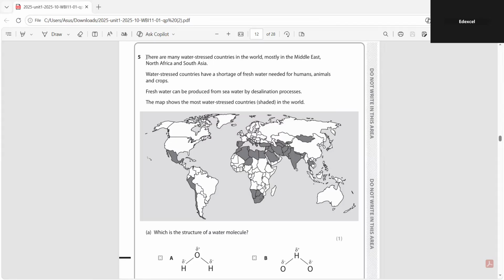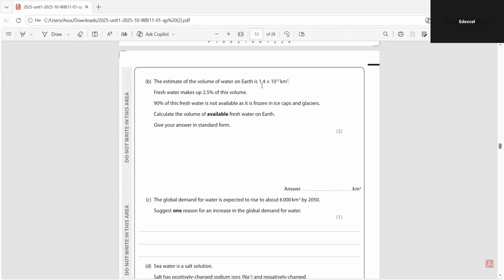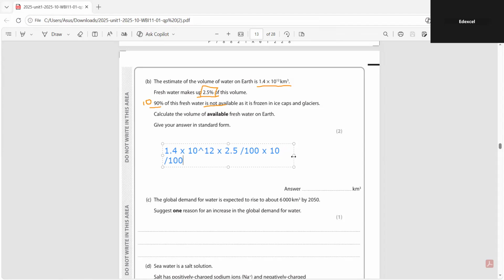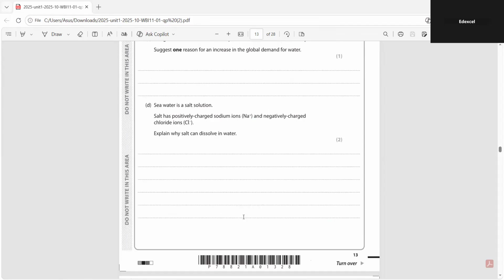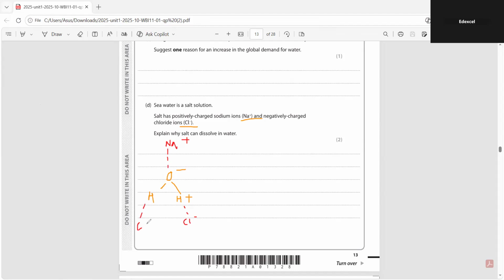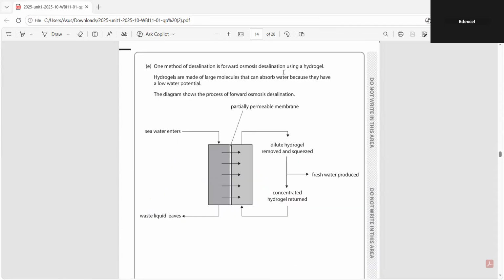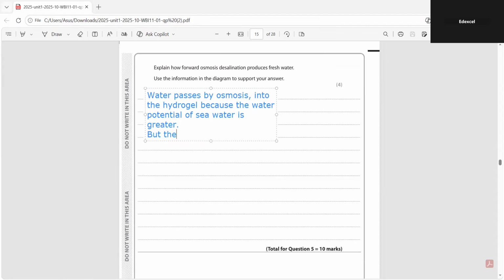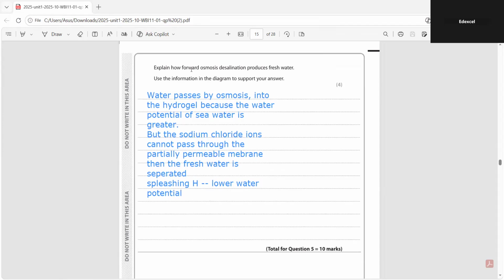Biology ( Unit 1 October 2025 Edexcel - Q5 )